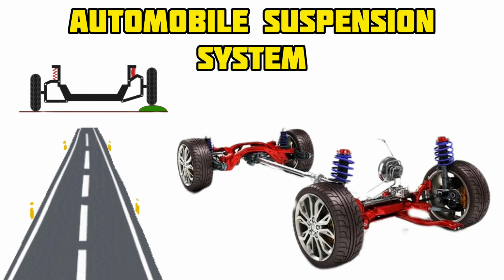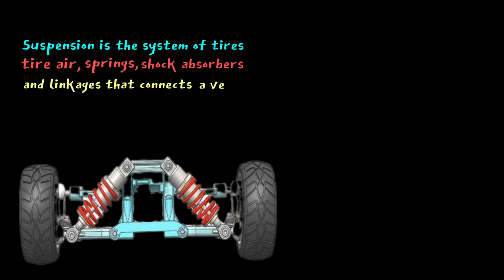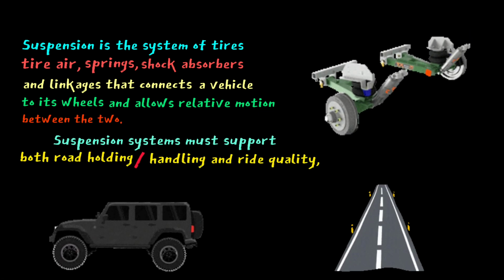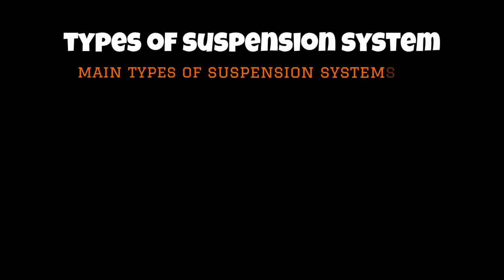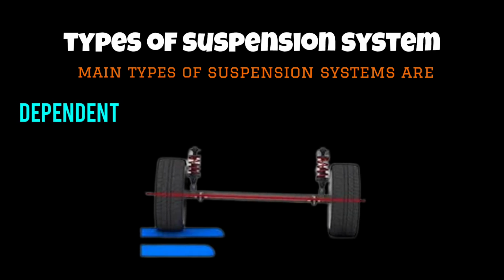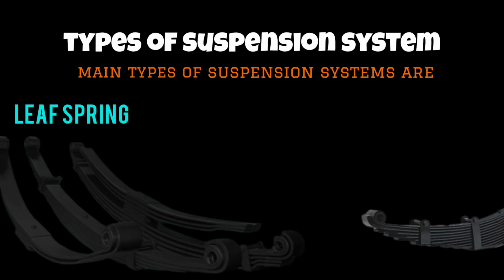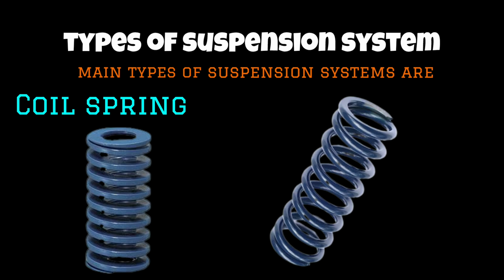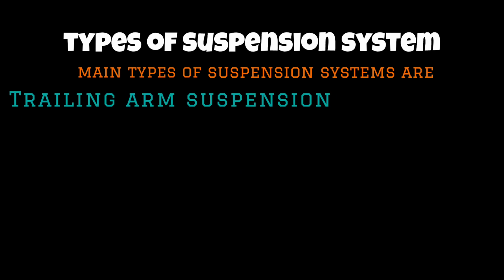Suspension system | Types of suspension system | suspension system is really importants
what is suspension system

suspension system in automobile engineering

why important

types of suspension system

all about suspension system

air suspension
best electronics
bike
car suspension
suspension
suspension system
top 5 best air suspension system in 2025
5 best air suspension system
unit air suspension system
top 5 best air suspension kit in 2025
the best air suspension system
top 5 best air suspension kits
air suspension system
5 best air suspension kits
storyteller overland
best air suspension system 2025
5 best air suspension 2025
top 5 best air suspension kits 2025
5 best air suspension 2024
top 5 best air suspension system
universal air management kit
truck parts
rv trader
top 5 best air suspension system on 2025
vehicle upgrades

What are the 5 functions of a suspension system

What are 3 main parts of a suspension system

Which type of suspension is best

What is the purpose of suspension

vehicle suspension
suspension
suspension system
rear axle suspension enhancement
vehicles
air springs
air lift
leaf springs
coil springs
helper springs
leaf springs and helper springs
air suspension shock absorber

What Makes Your Car's Suspension System So Important